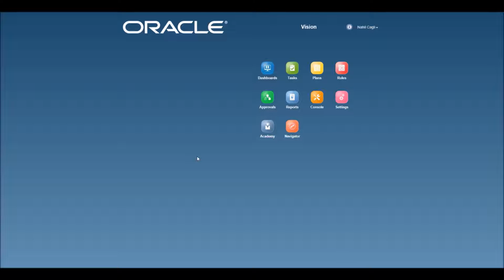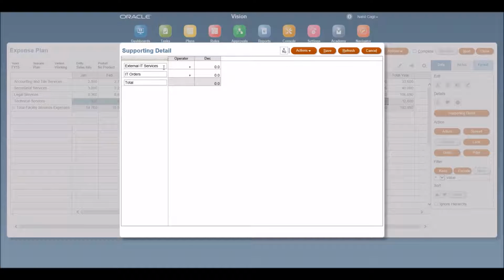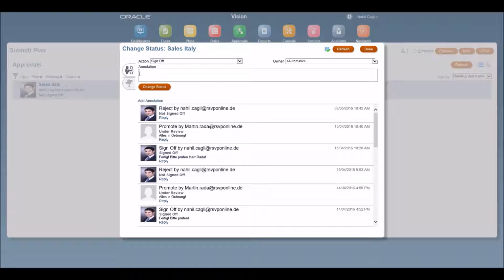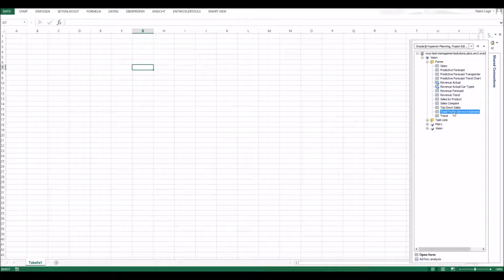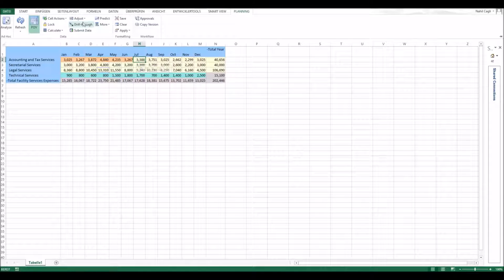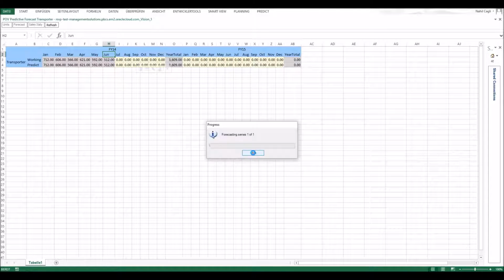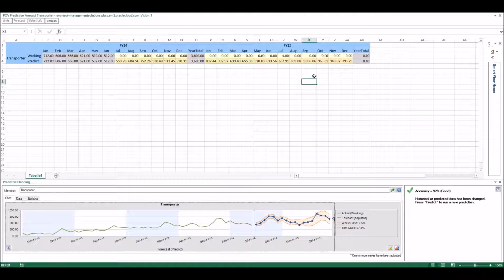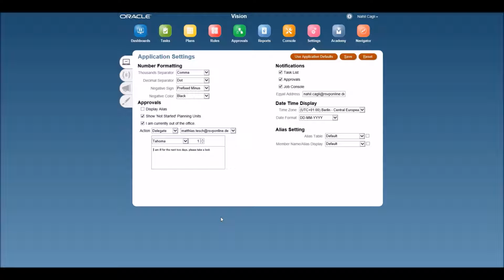R.S.V.P. - Dominate your planning process with Oracle PBCS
Do you dominate your planning process or does it dominate you?
Manage and optimize your planning with a view to quality of data, taking into account the timing, the communication and transparency of the process.

You`ll see an example of company's planning of a fictional car rental and how to fill in optimally the planning process !
Die R.S.V.P. Management Solutions GmbH bietet seit über 15 Jahren fachliche sowie technische Beratung auf dem Gebiet von Corporate Performance Management (CPM) und Business Intelligence (BI) Lösungen.
Der Focus liegt dabei auf den Themen: Planung, Konsolidierung, Analyse und Reporting.

Wir arbeiten mit namhaften Technologie Anbietern zusammen und zu unseren Kunden zählen internationale Konzerne aber gerade auch mittelständische Unternehmen aus unterschiedlichen Branchen.

Ihr Team der R.S.V.P.* Management Solutions GmbH freut sich über Ihre Anfragen, Anregungen oder Hinweise.
* = Répondez s´il vous plaît